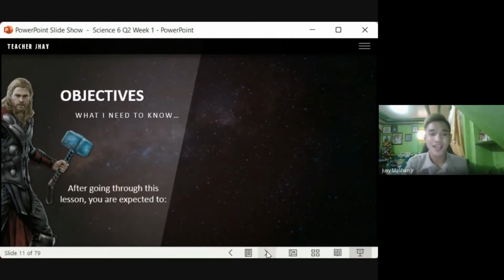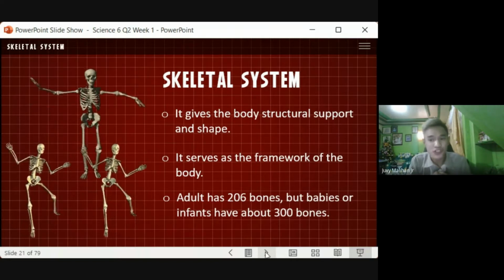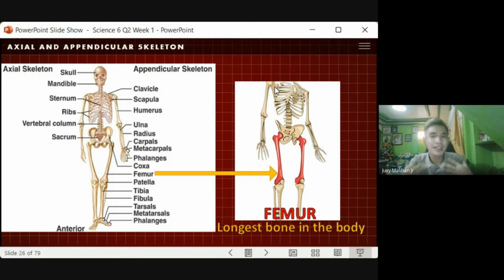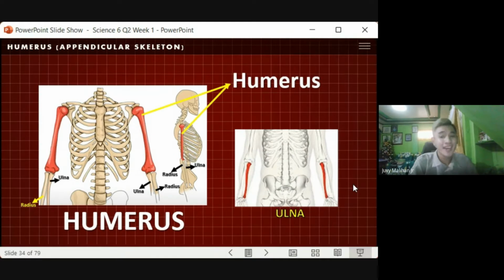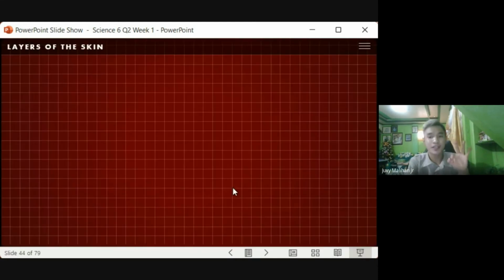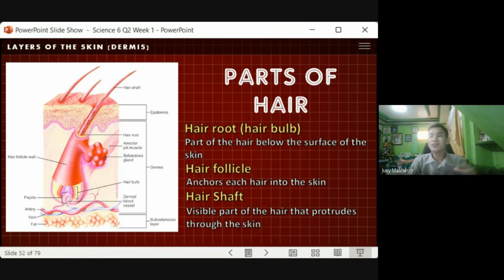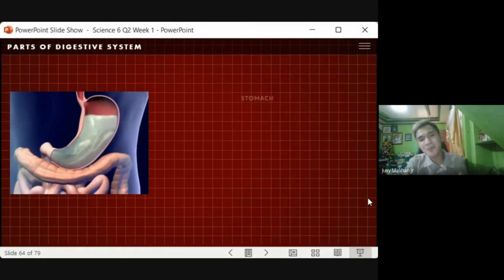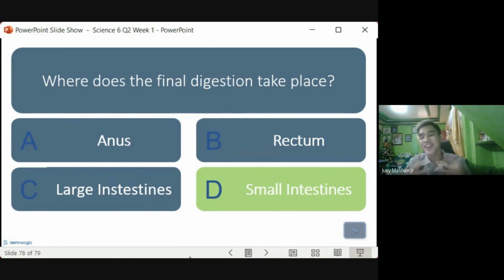SCIENCE GRADE 6 QUARTER 2 WEEK1 - The Human Body Systems (Skeletal, Integumentary, Digestive System)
SCIENCE GRADE 6 Q2 WEEK1 - The Human Body Systems (Skeletal, Integumentary, Digestive System)

If you want to have a soft copy of the powerpoint, you can have it for only P100.00.

Just message me if you are interested.